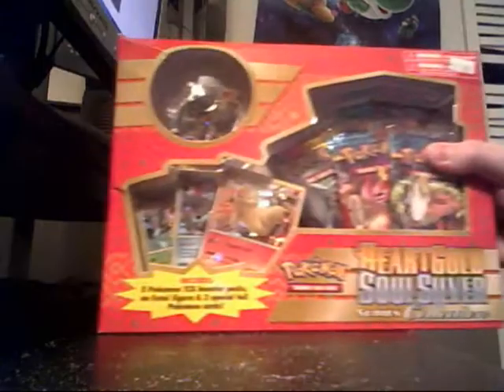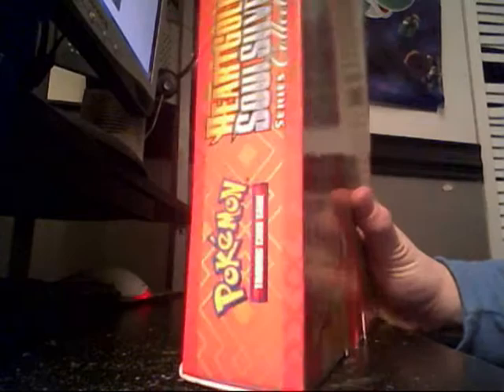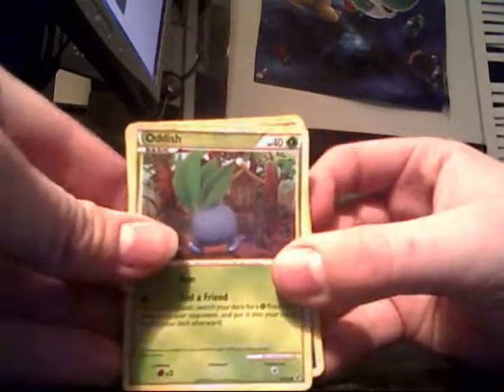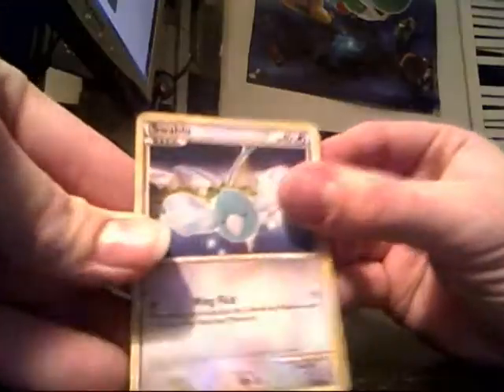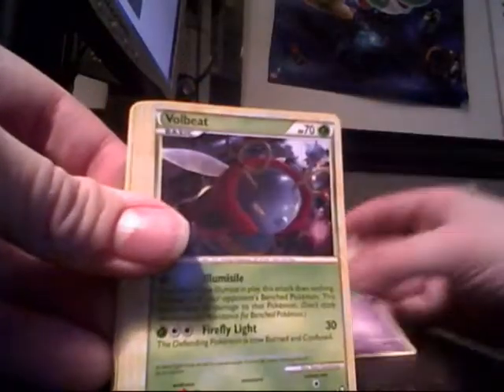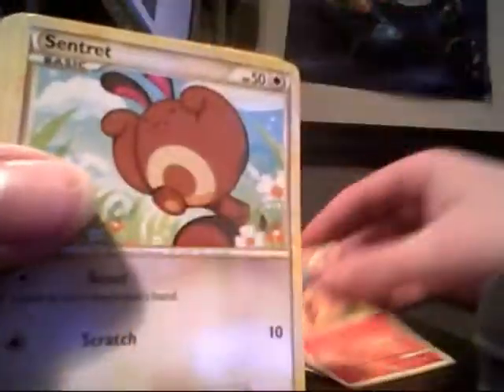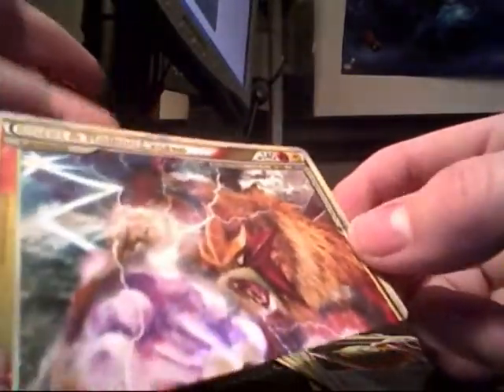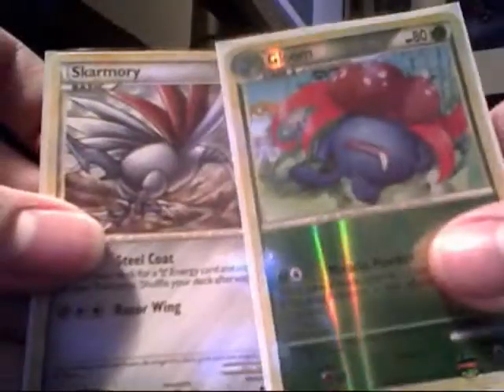Pokemon Heart Gold Soul Silver collectors unBoxing! back to back PRIMES!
FANTASTIC PULLS TOTALLY WORTH $20 still working on that shiny suicune...